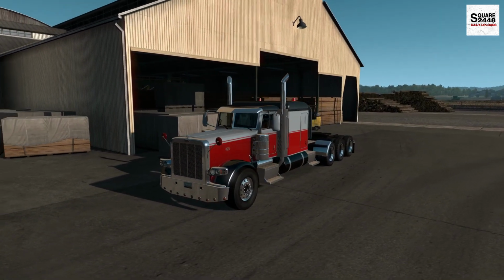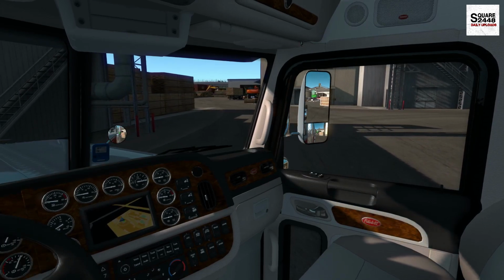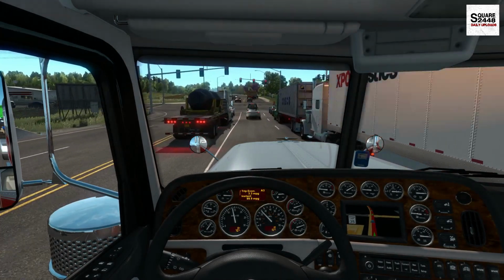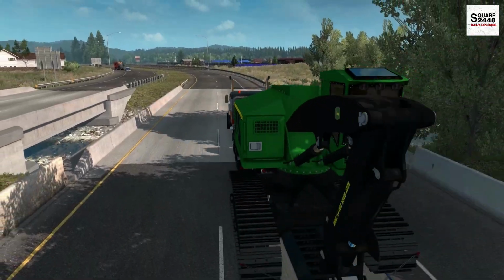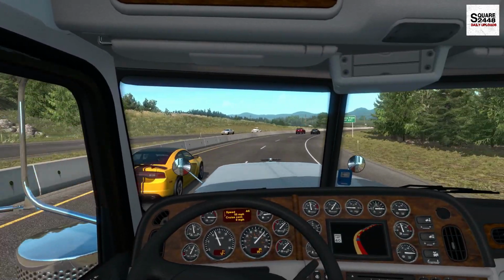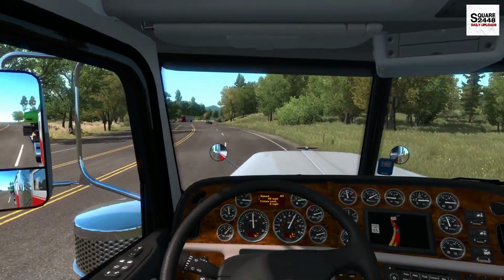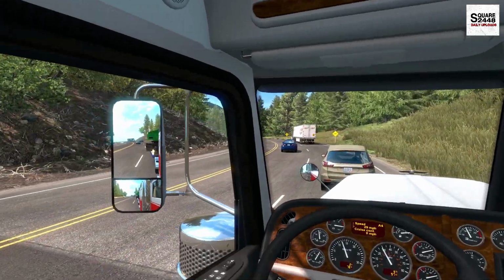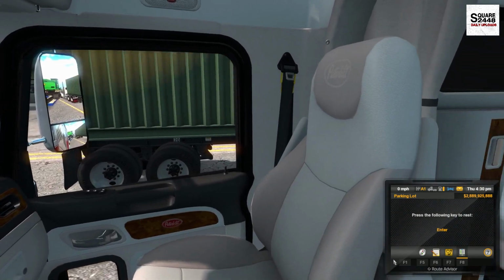American Truck Simulator | Peterbilt 389 Hauling John Deere 909M | Heavy Haul | 65000 Pounds!